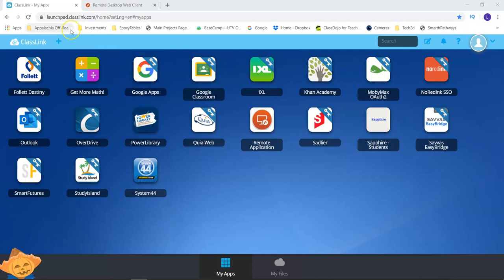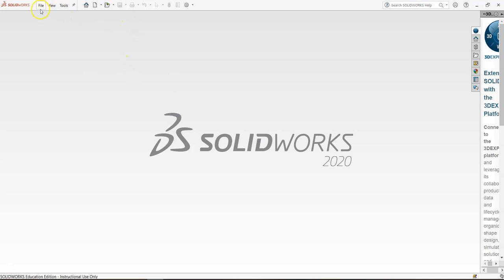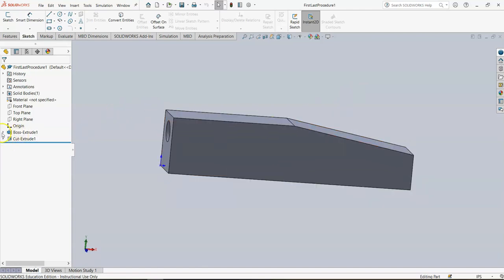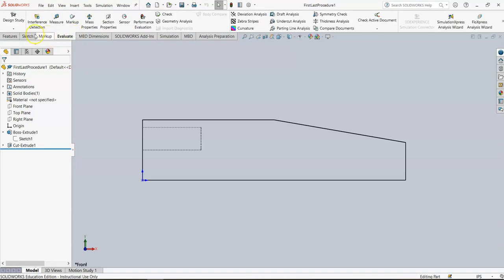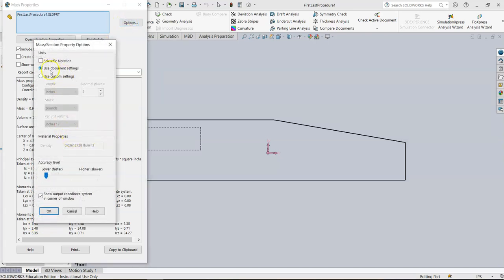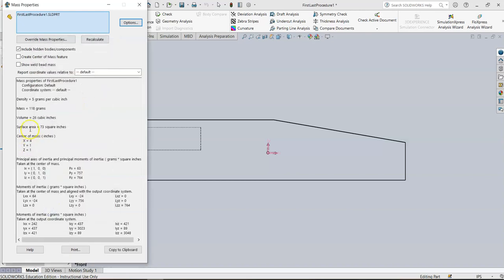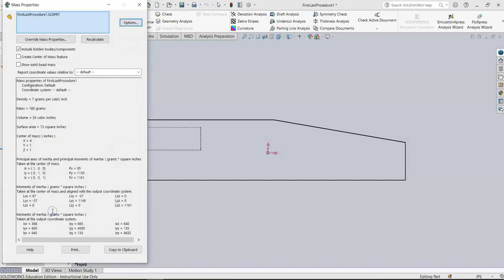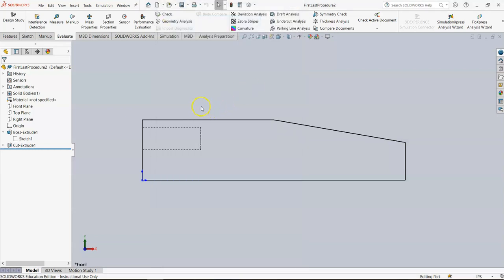Solidworks Rocket Car Tutorial - Engineering Procedure 2 (Dialing in the Mass)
In this video, we will take the necessary steps to make the mass of our virtual block of wood match the mass of the real block of wood you've sourced for your project.  Make sure that the dimensions of the actual block of wood match what you've drawn for the virtual block.